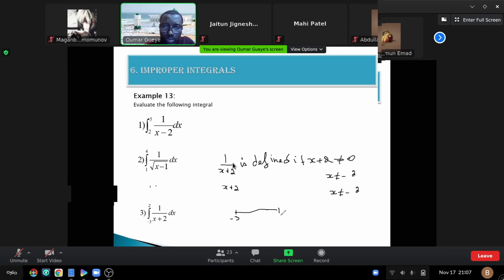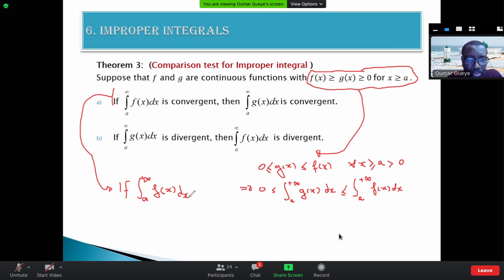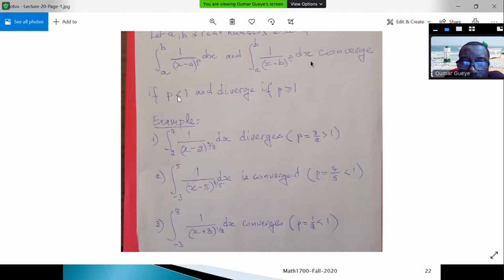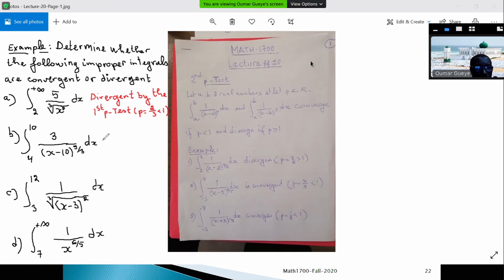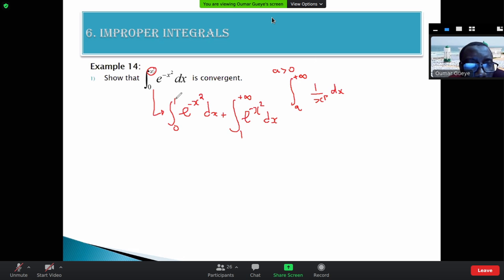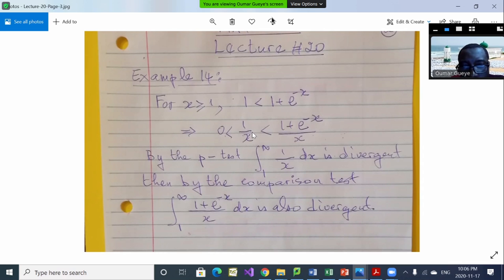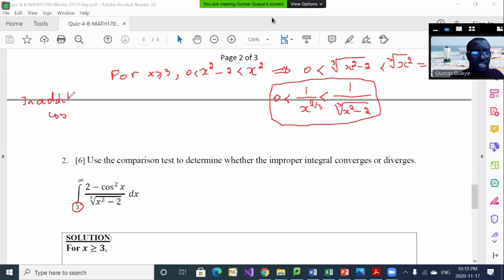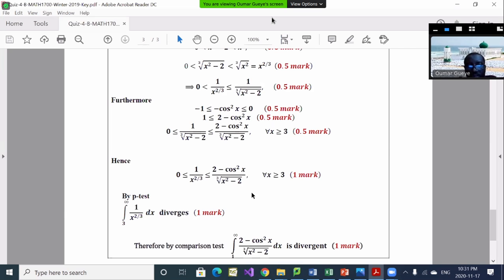Матан Братан17 20